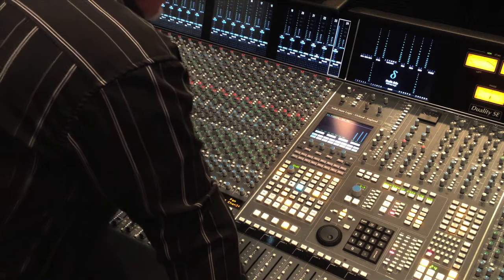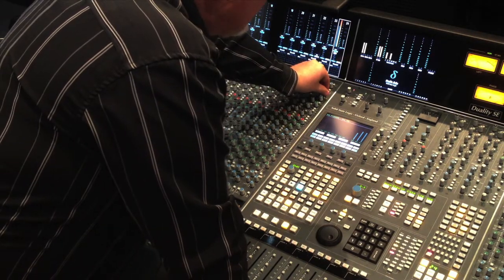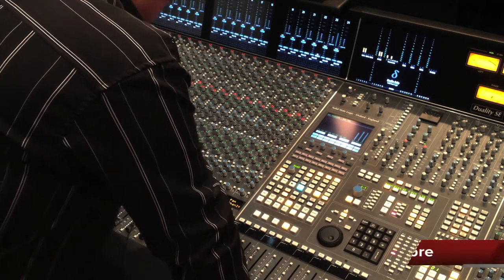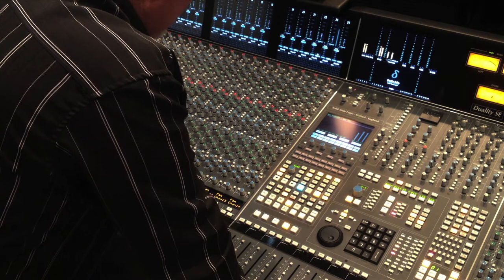06 Skweeel Episode 6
This is the 6th episode in a series where I am documenting my PhD project:

Skweeel – Towards a method for music production with an automated large-format analogue audio mixing console used as a sound-generating device through controlled Larsen effects

In this episode, I introduce the new console I am using for the project: the SSL Duality SE. The SSL XL 9000 K computer has become inoperative with little hope for repair.

In this video, I investigate whether the timbres I had identified on the XL 9000 K are achievable on the Duality SE.